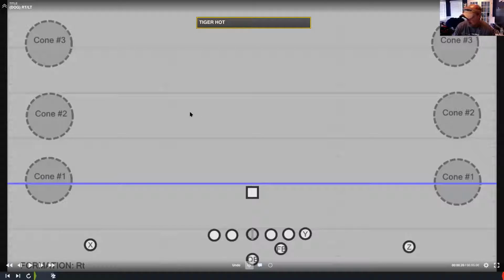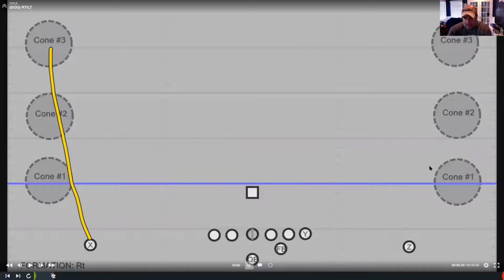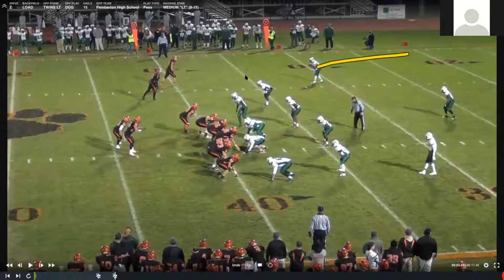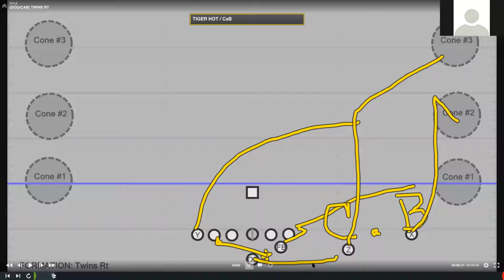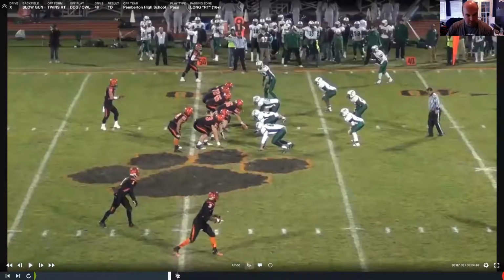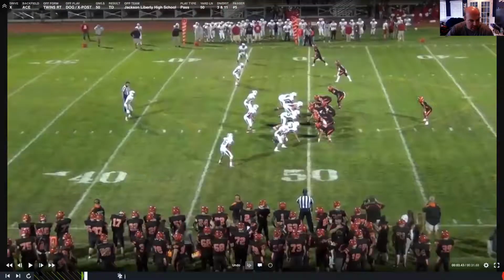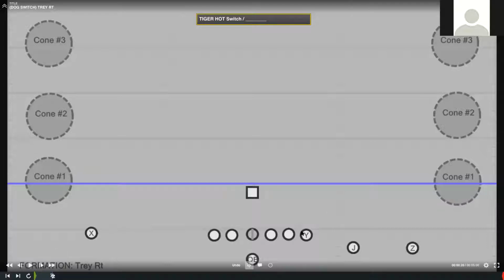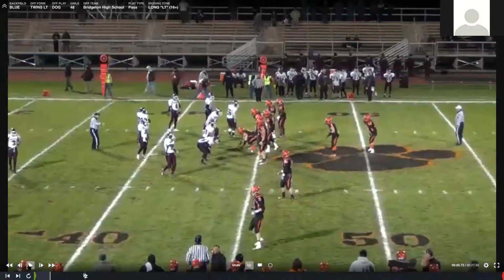(Clinic Talk) "Waggle" using Multiple Combo Routes by Coach Rob Davis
"Waggle" using Multiple Combo Routes!

Rob Davis
Former Head Football Coach & Offensive Coordinator (18-Years) - Barnegat High School, NJ
Former Pass Game Coordinator/WR Coach (6-Years) - Lacey High School, NJ
Former WR Coach (3-Years) - Southern Regional High School, NJ